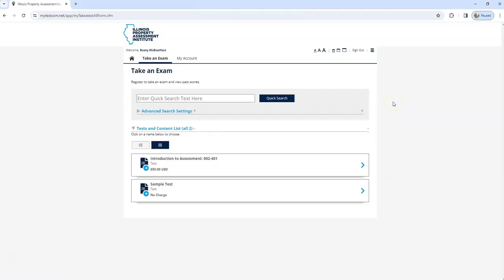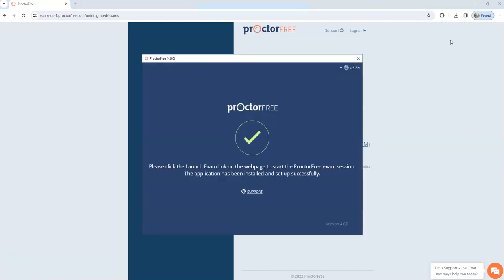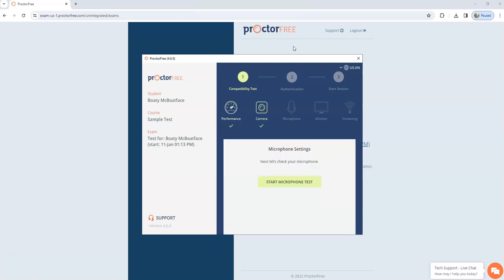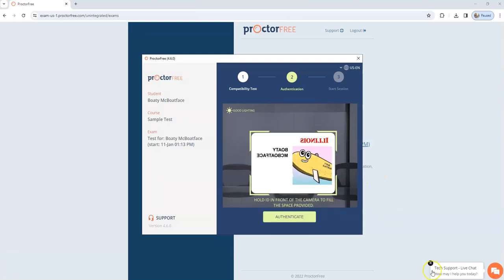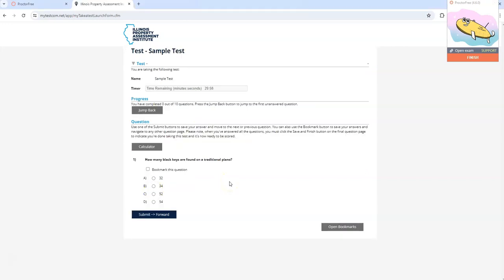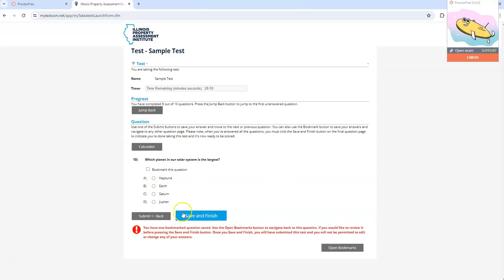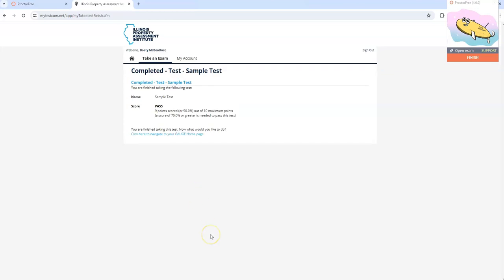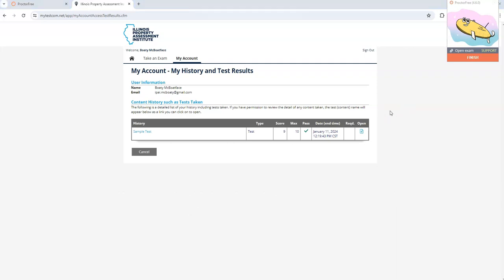How to Take an Online IPAI Exam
Taking an online exam with the IPAI? Watch how to use the proctoring service and navigate the online exam itself.